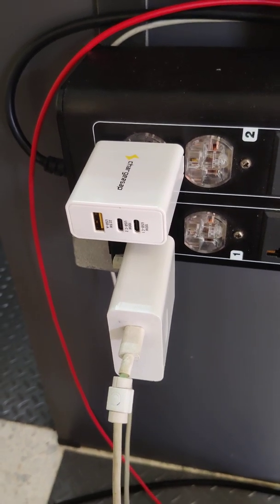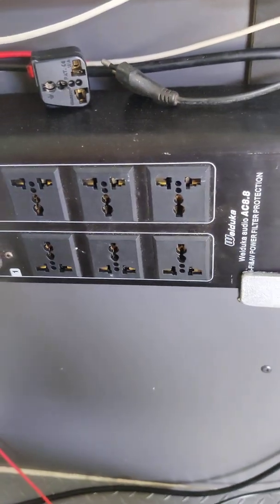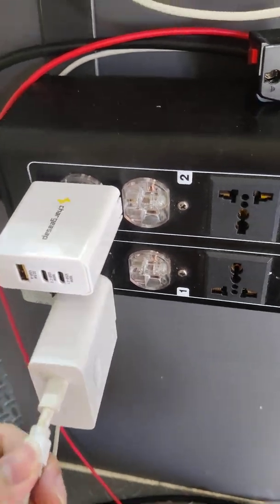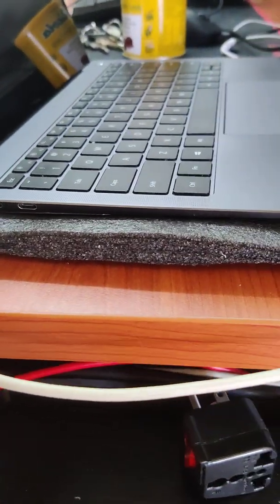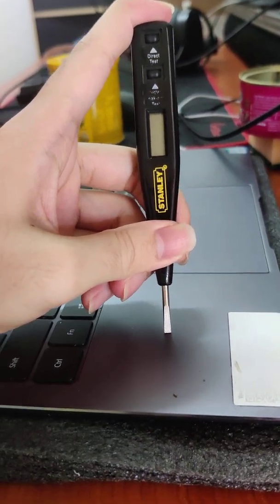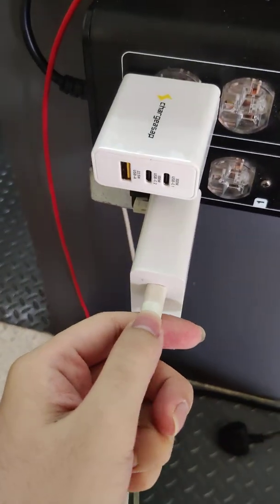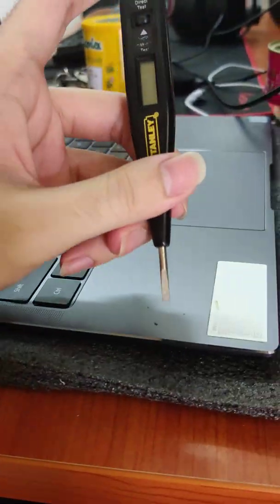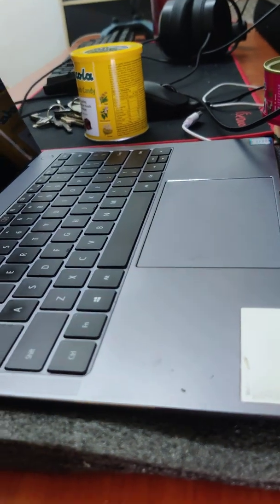Chargeasap Omega 100W issue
Receive my Chargeasap Omega 100W charger, however have overcurrent / overvoltage issue.